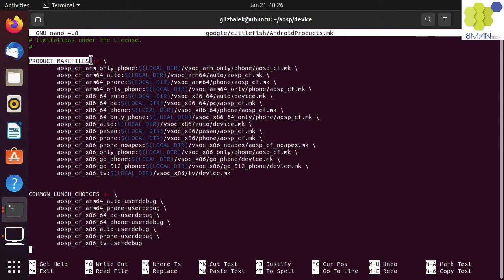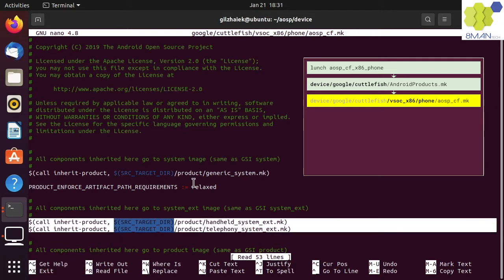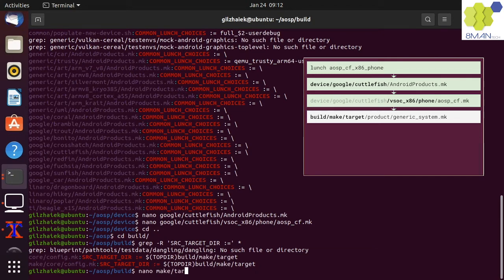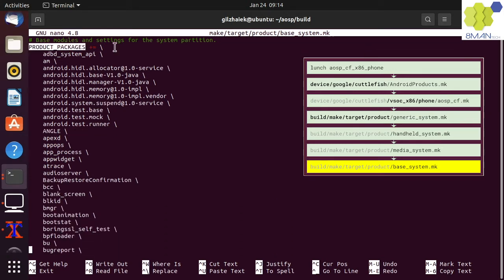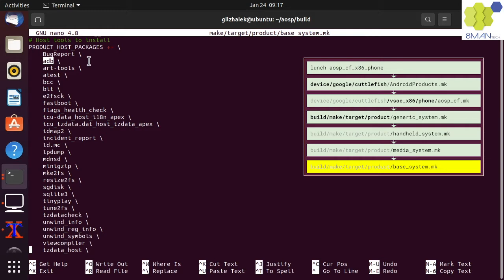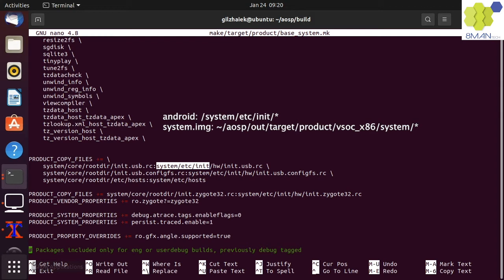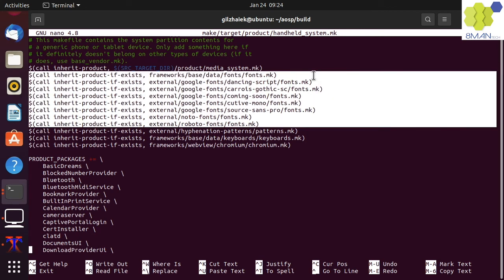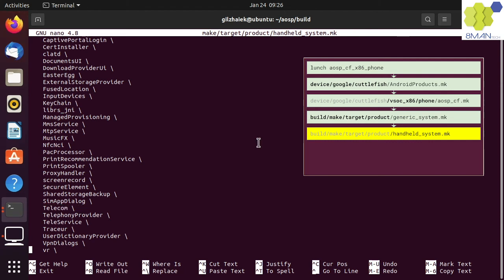Android 12 Internals: [Ch3.vid3] PRODUCT_MAKEFILES and makefile inheritance